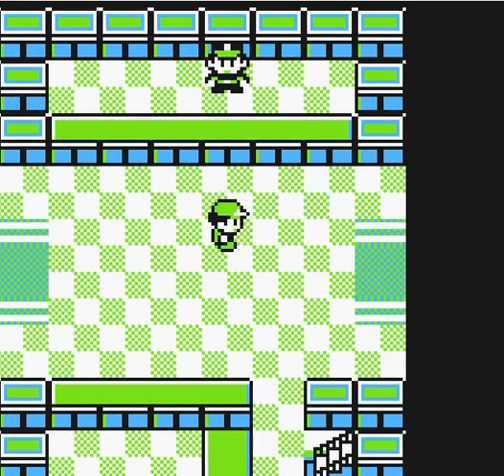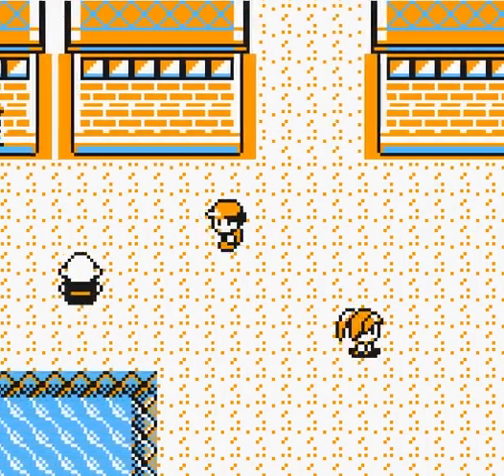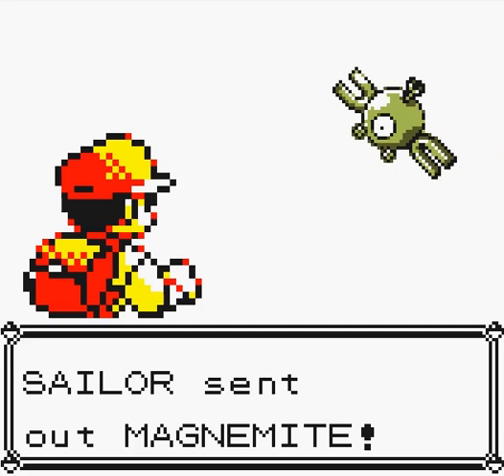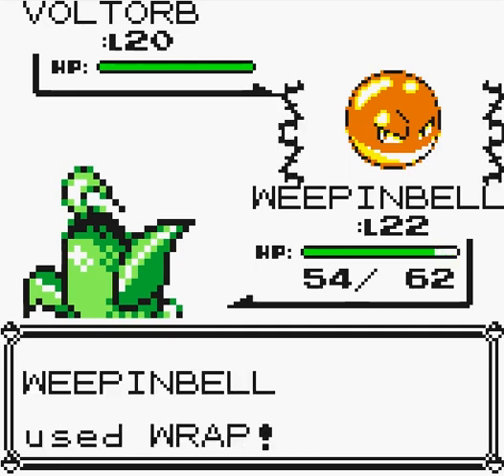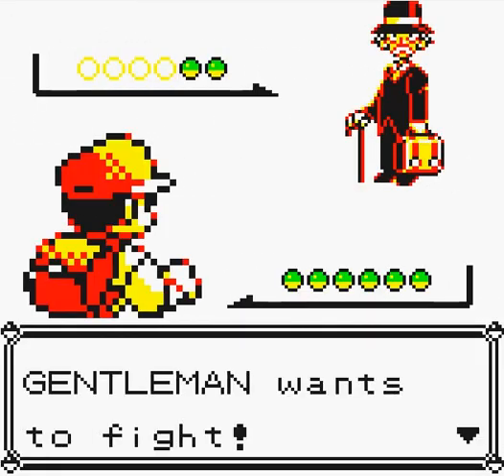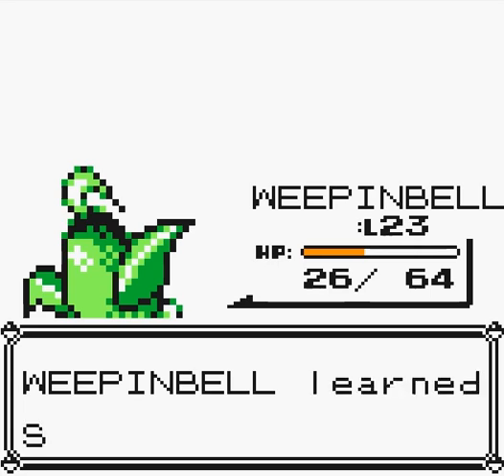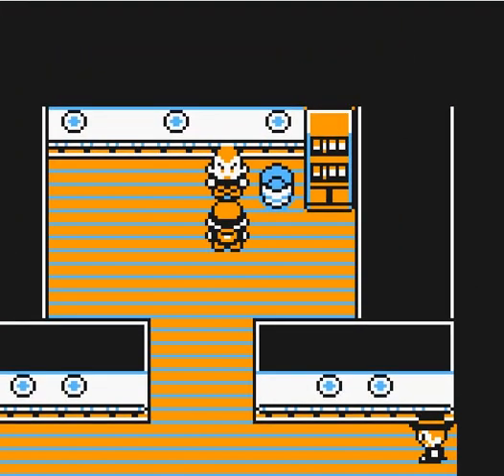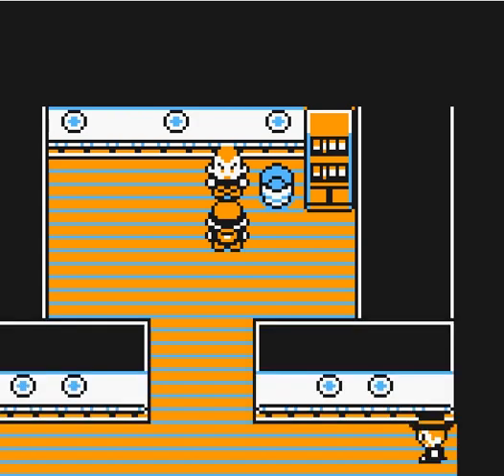Let's Play Pokémon Yellow (GBA) 18 - Shocking Defeat